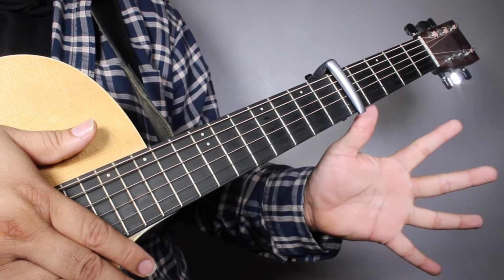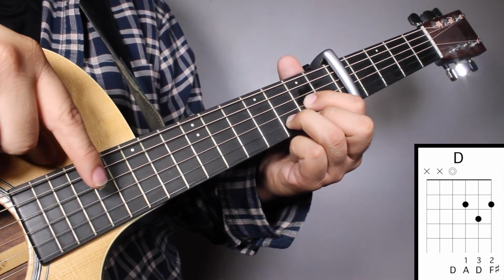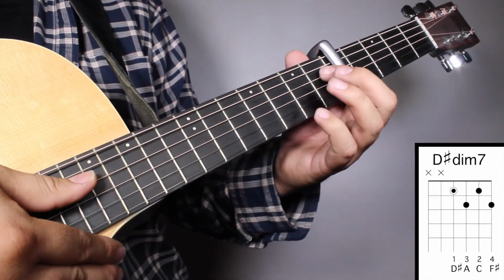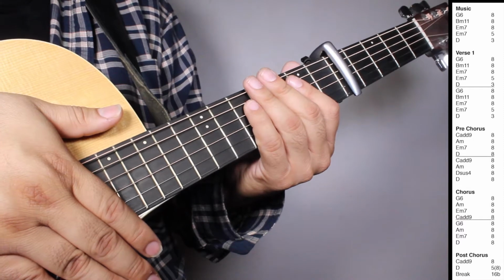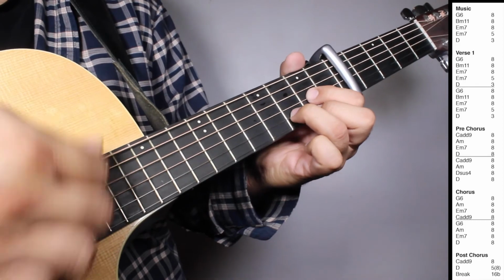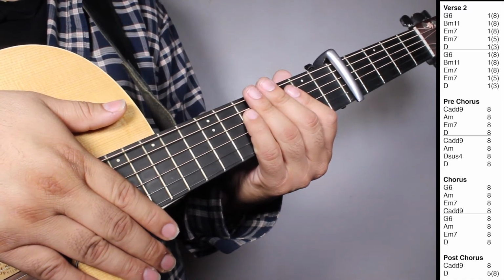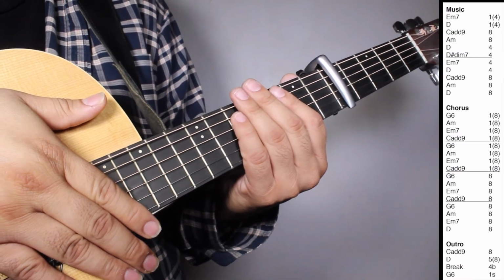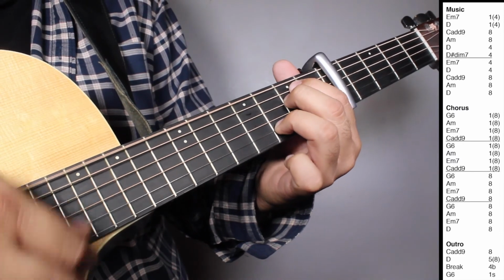How To Play Capital Letters by Hailee Steinfeld & BloodPop | Capo 5 (8 Chords) Guitar Lesson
In this video I will be showing you how to play the song Capital Letters
by the one and only Hailee Steinfeld & BloodPop.

Two things i will talk about:

1. The complete chords on how to play the song Capital Letters
by Hailee Steinfeld & BloodPop

2. An easy pattern on how to play the song Capital Letters

I made learning guitar easy, simple and fun.

Moy